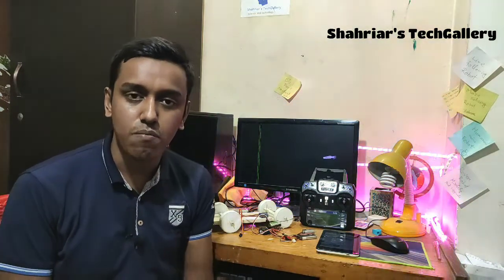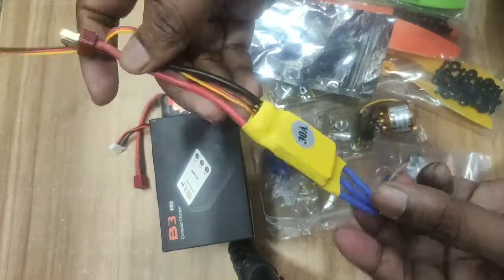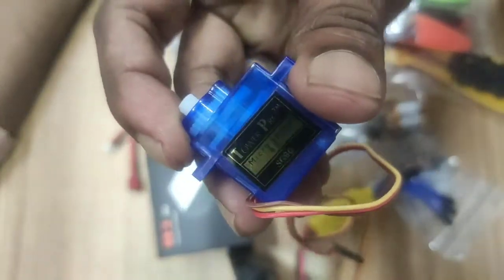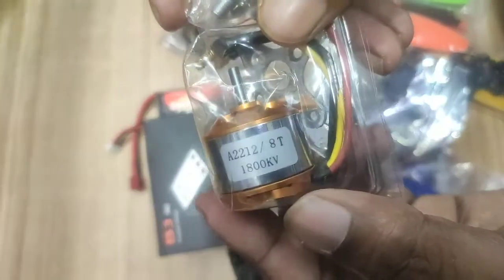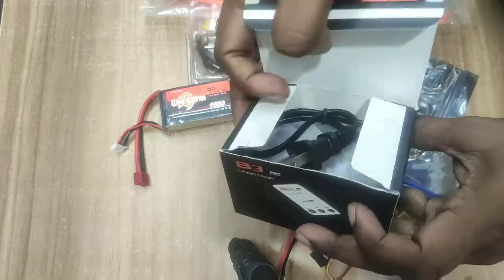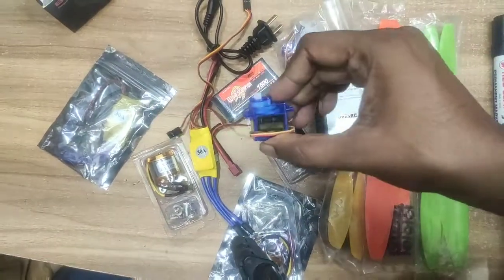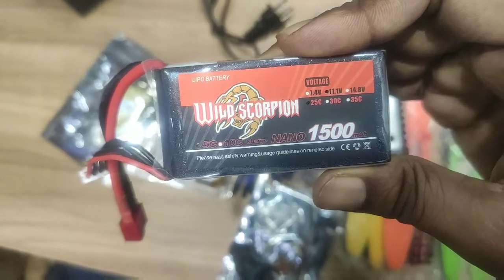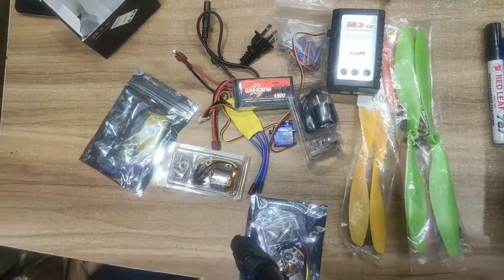RC plane parts price - How to buy RC plane parts - Cheap parts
This is my YouTube channel in which I am going to share information RC plane basis parts price. And unboxing parts.

Hi! In this video tutorial, i will be giving an introduction to the electronic hardware components that you will be needed.Mainly this video is rc airplane parts unboxing.

Bldc motor - Red color 400-450tk.
                      Black color 450-500tk.

ESC - 450 tk.

Propeller -150-200tk.

Servo motor - Plastic gear - 120-150tk.
                         Metal  gear 350-400 tk.

Lipo battery - 2200mah 11.1v - 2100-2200tk

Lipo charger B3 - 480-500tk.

FS i6 transmitter and reciver - 4500tk.

If you give this channel reference this shop authority give you  all parts price lower.

This parts available in BD.

You have any question?

RC plane and Drone video coming soon.